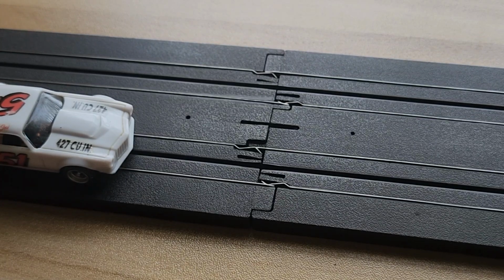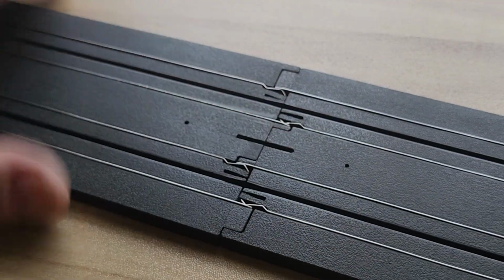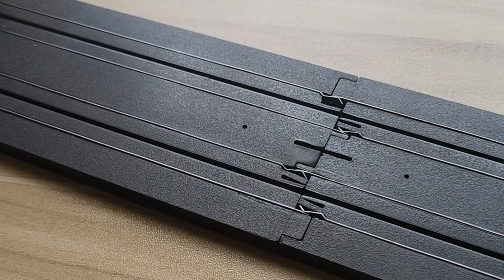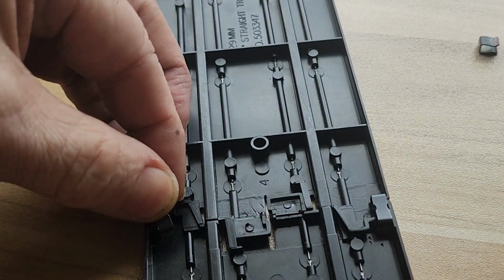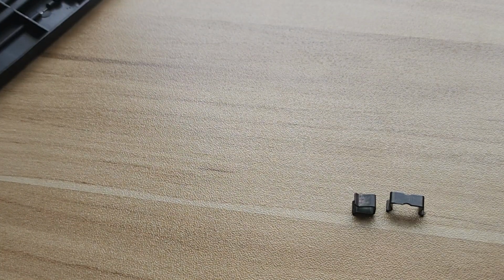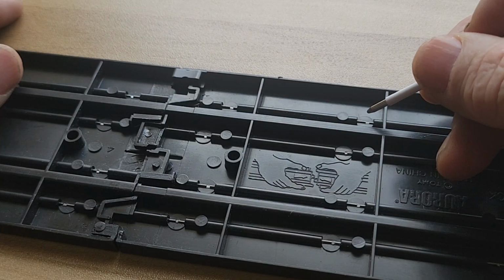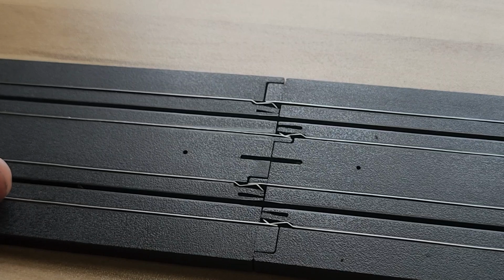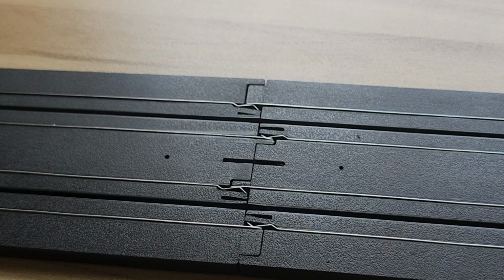How to get the most out of your AFX and Autoworld track.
In this video we will discuss how to get the most out of your AFX and Autoworld track.